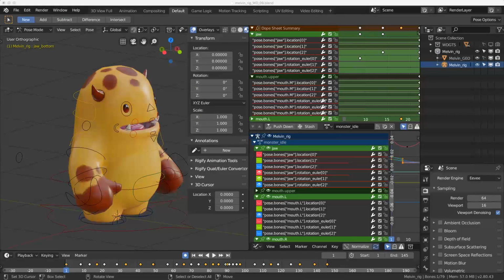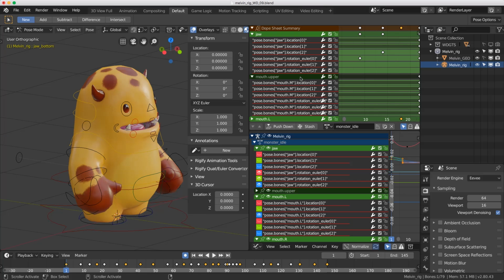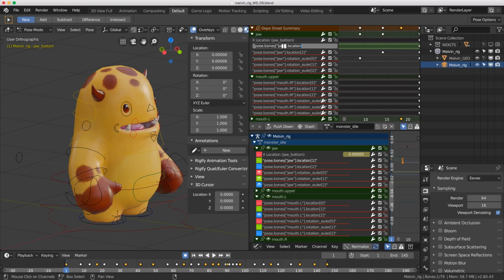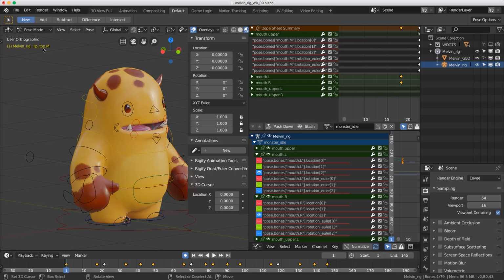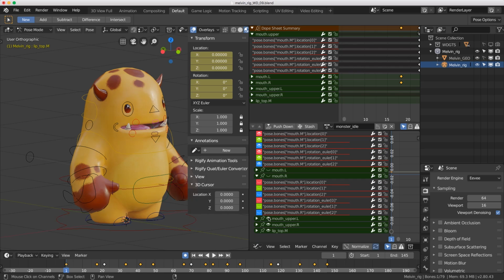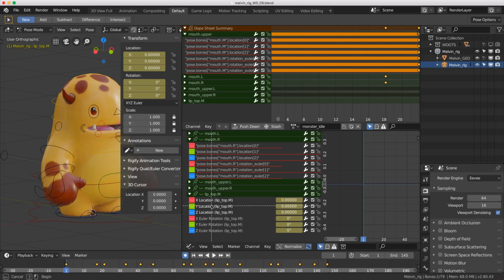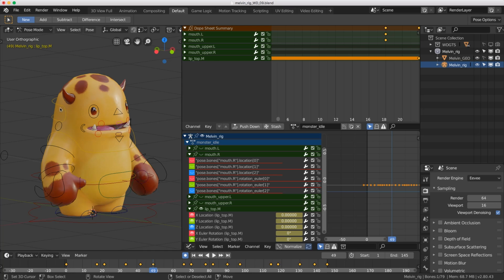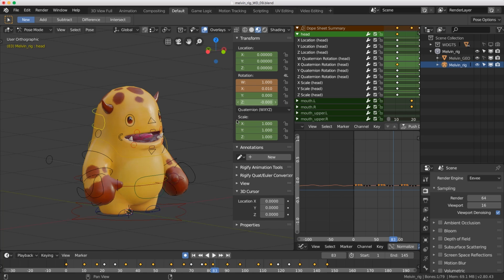Fixing Broken Animation Data in Blender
Problems crop up all the time with animation projects. Frankly there's a lot of moving parts (pun intended) and therefore a lot to potentially go wrong.

One common problem is when character rigs have broken links from appending or updating between multiple artists using the same file. Surely most of us have opened a character rig only to find it horrifyingly broken; an image that haunts your dreams for the next 3 weeks.

Luckily Wayne Dixon has some helpful tricks that can get your rigs fixed quickly. You will be counting Suzanne heads again in your sleep in no time. Unless that's your nightmare...